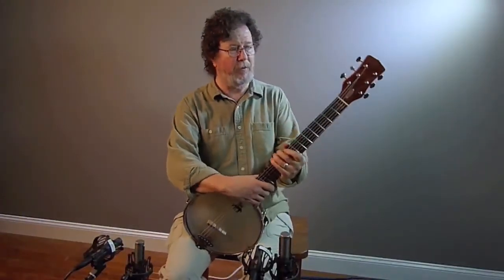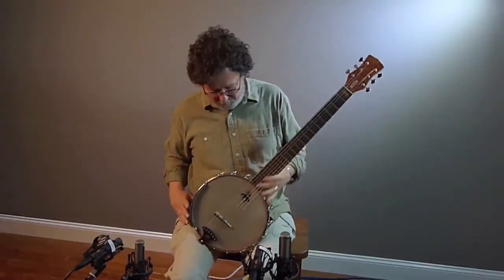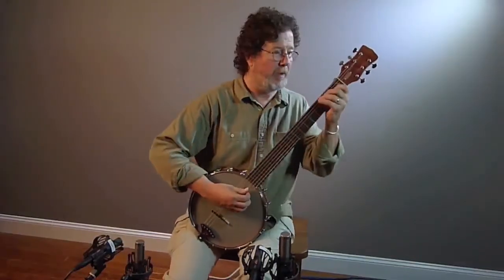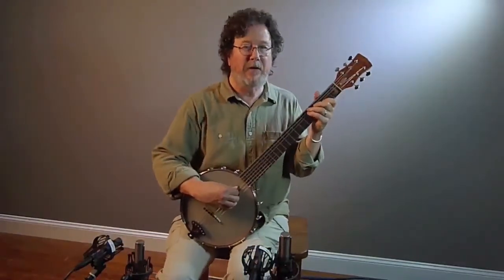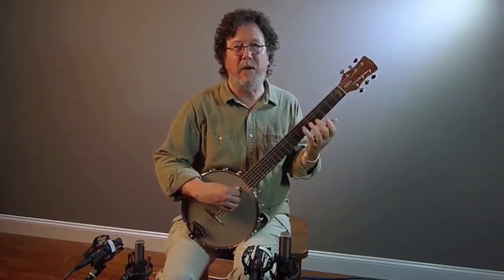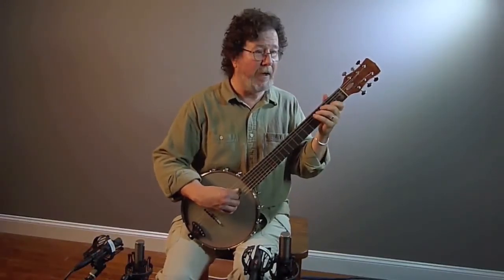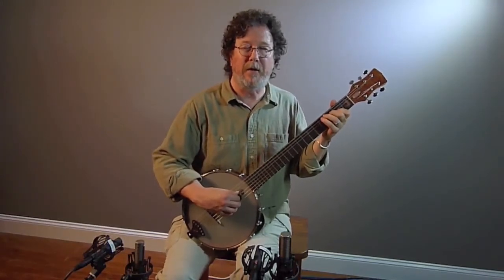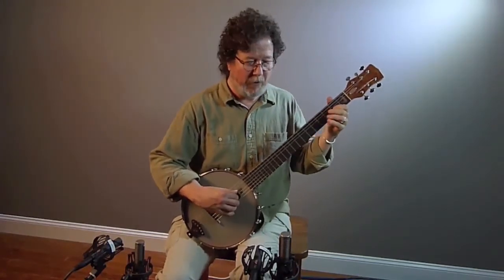New Jenkins Gitjo at Dream Guitars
For those guitarists who want to sound like a banjo player, there isn't anything better than one of these Lame Horse ""gitjos"" from Jenkins. They are easy to play and can be tuned to any number of tunings to make them sound how you like. Every guitarist should have one of these, it's so much fun. I love playing blues on this little beast and it offers a wonderful color for recordings, jams and bands. Stand out at your next jam with that barbaric twang.